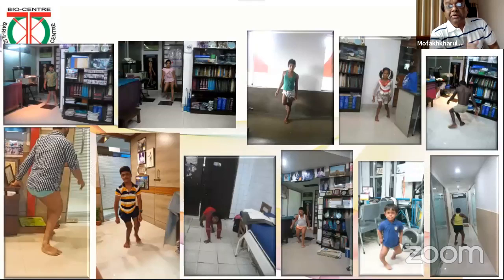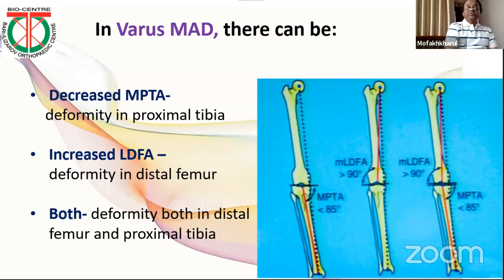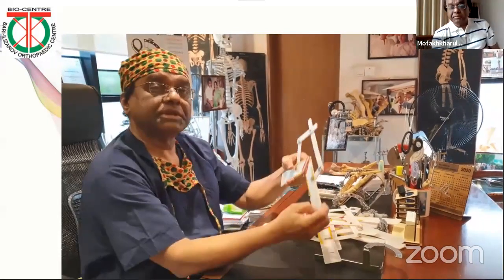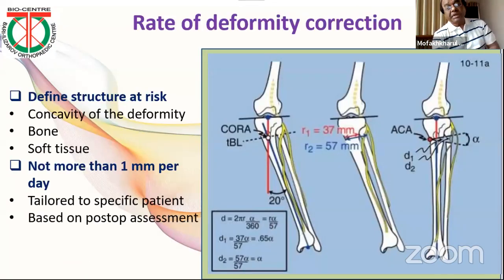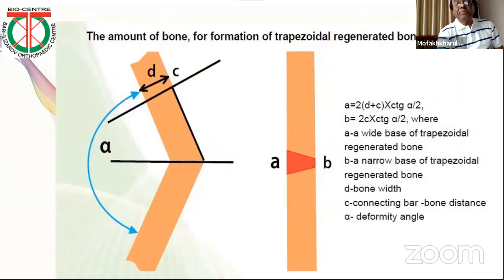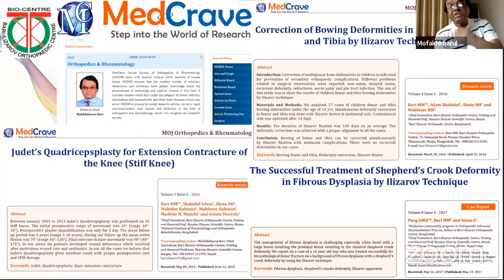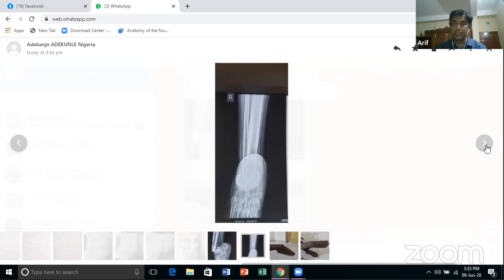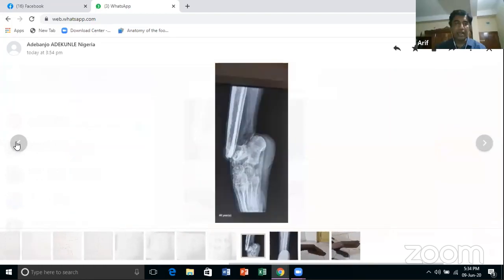Bangladesh Kurgan Fellow Group BASIC ILIZAROV SESSION L11 - Basics of Deformity- Prof MM Bari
Ortho Worlds Ortho TV Webinars
Bangladesh Kurgan Fellow Group BASIC ILIZAROV SESSION L11
BASIC IDEAS OF DEFORMITY:
PART 1 PROF MM BARI L11 -9/06/2020